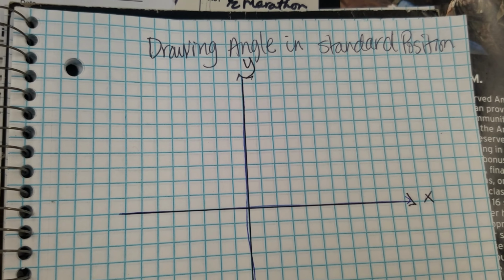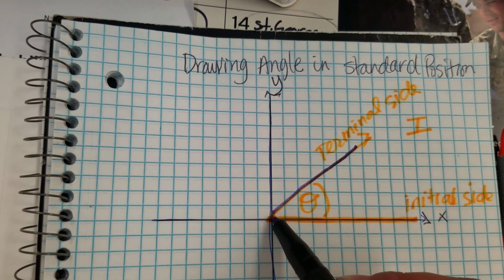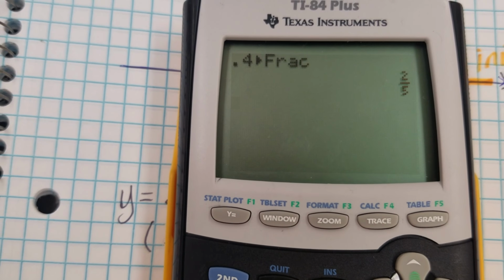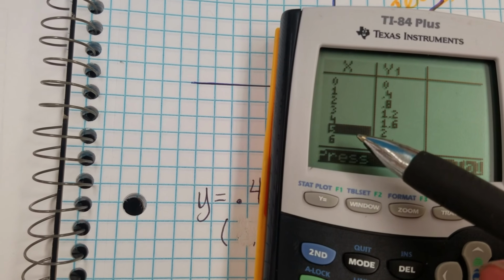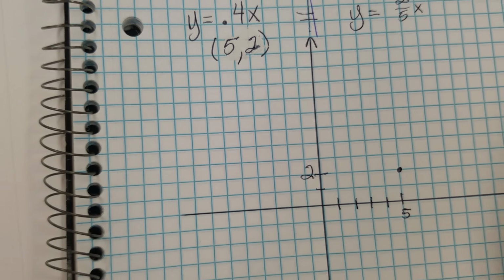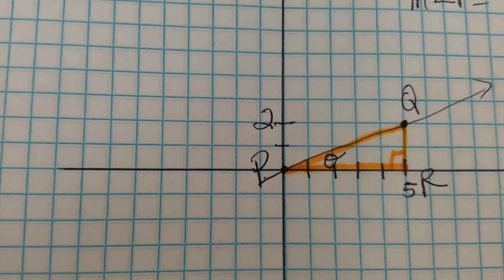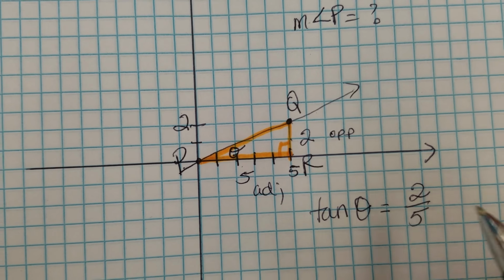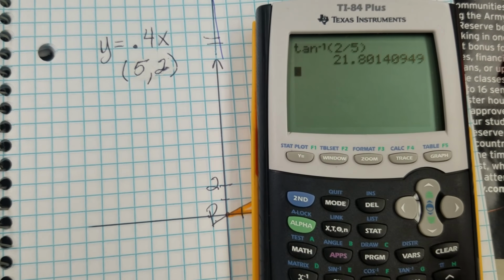Math 2 Unit 7 Remediation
Angle in Standard Position